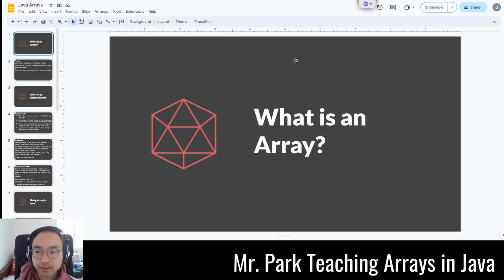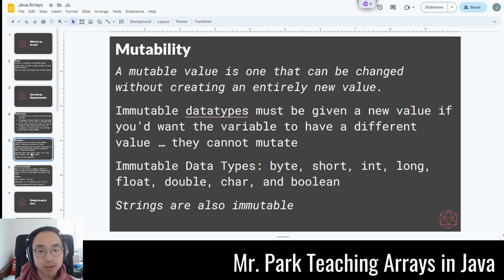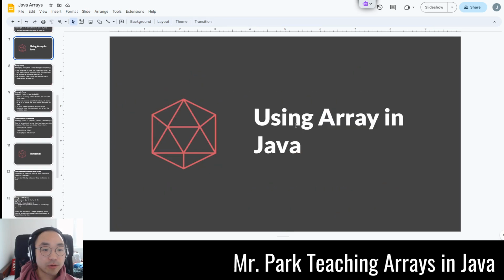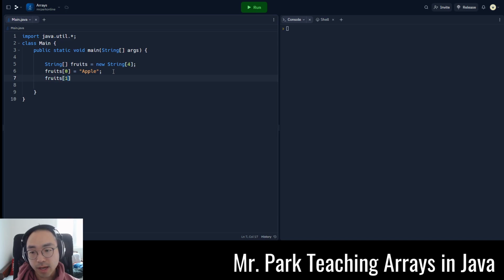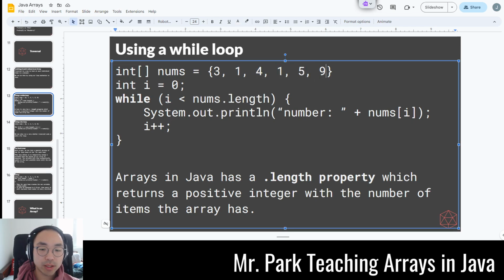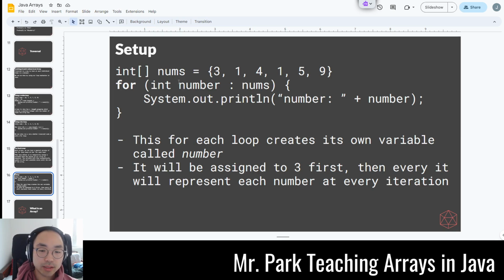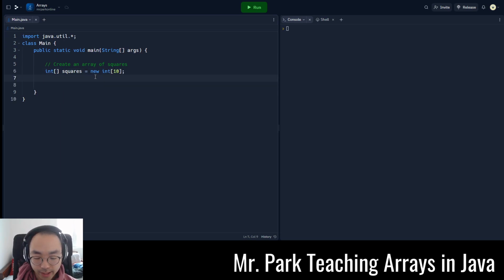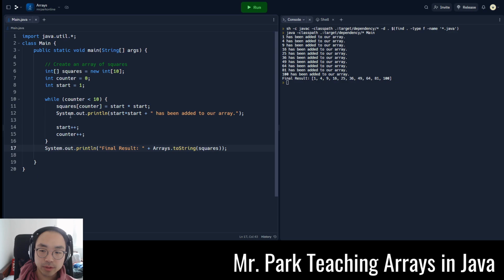What are Arrays? | Intro to Java